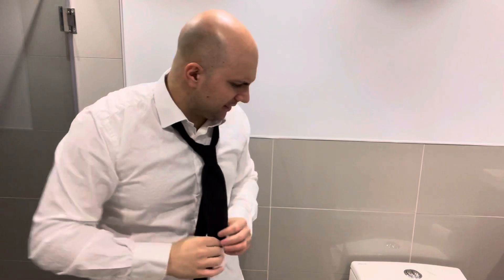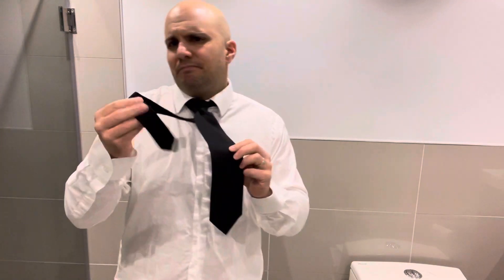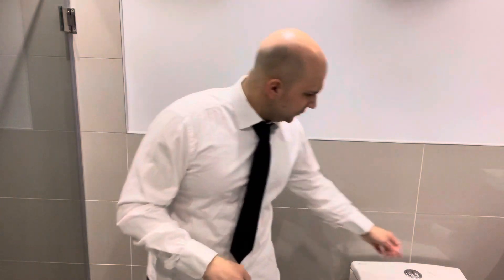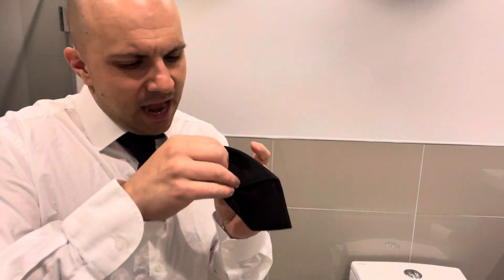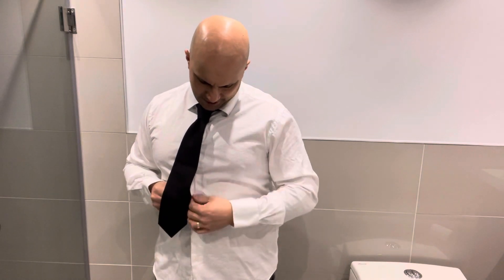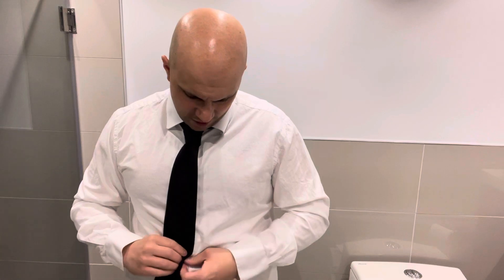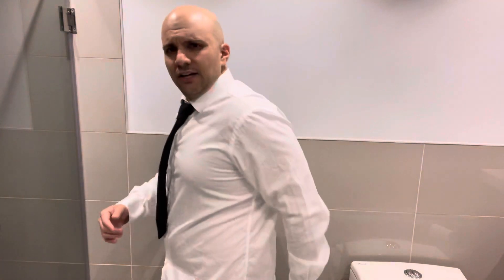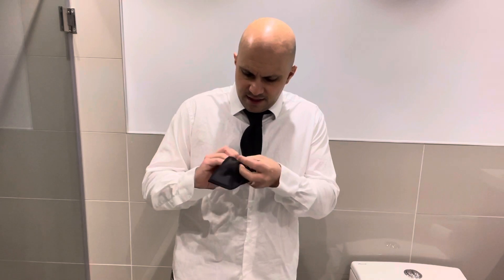Do This If You’re Wearing A Tie To Make It Look A Lot Better-Life Hack Tutorial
In this video, I show you and tell you to do this if you're wearing a tie to make it look a lot better. It is a simple combination of life hacks that I discovered a while ago, and they completely revolutionized how I wear my ties. With that being said, they make use of things that you will likely have lying around your house anyways, and they are completely easy to incorporate into your fashion preparation routine.